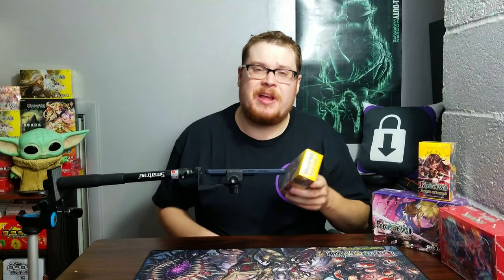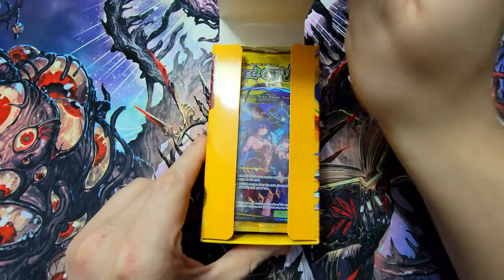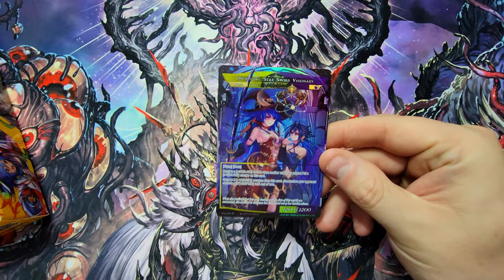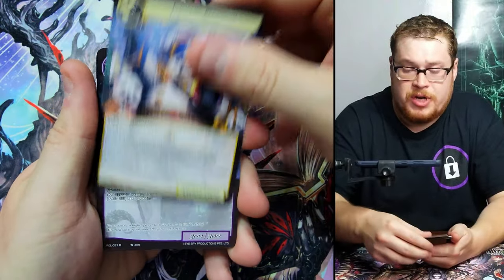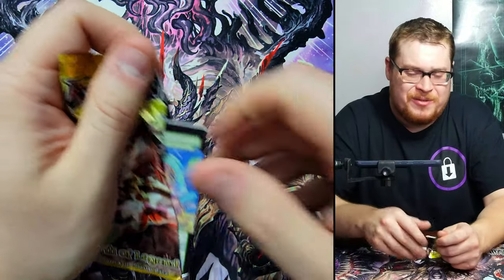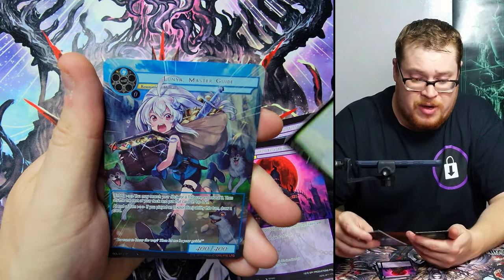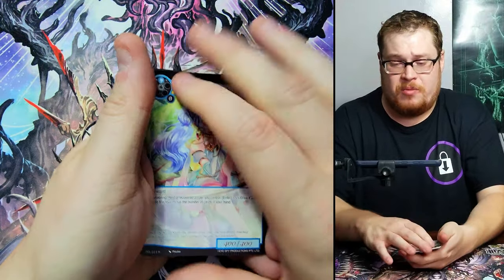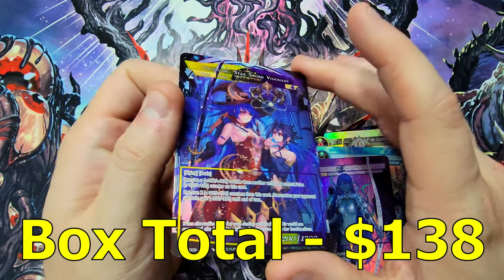MAKE IT OR BREAK IT! - REBIRTH OF LEGEND (BONUS) Mini Booster Cracking | Force of Will TCG